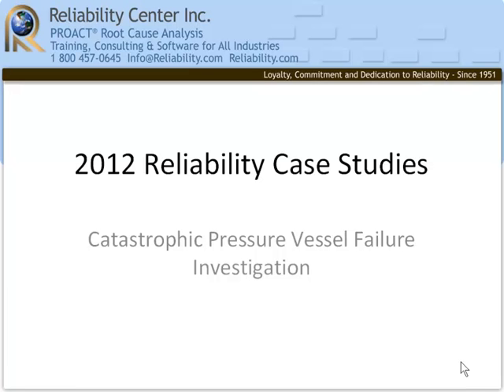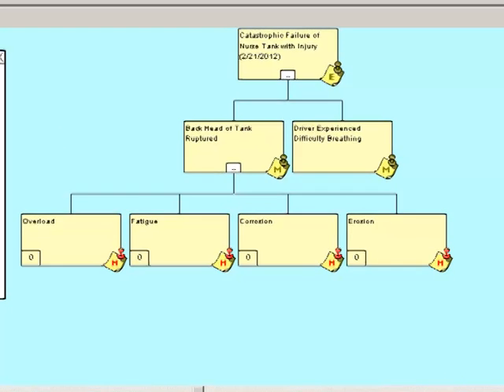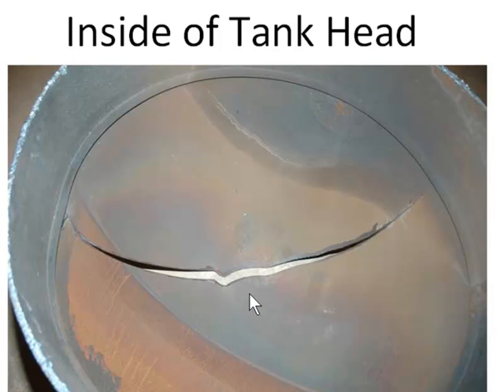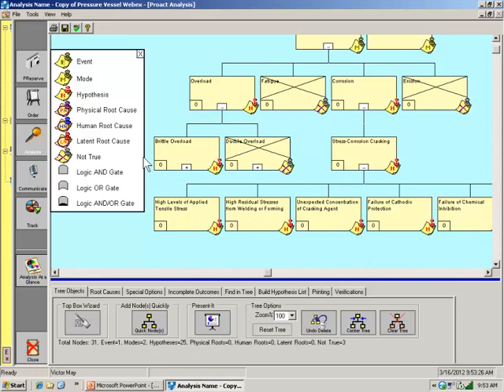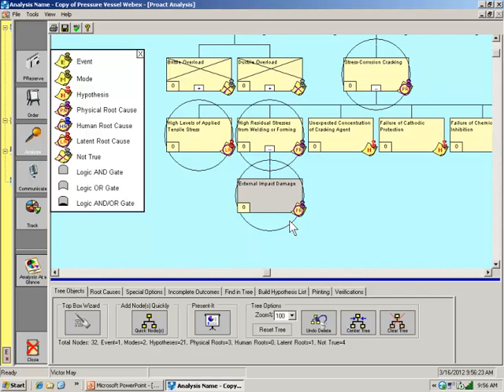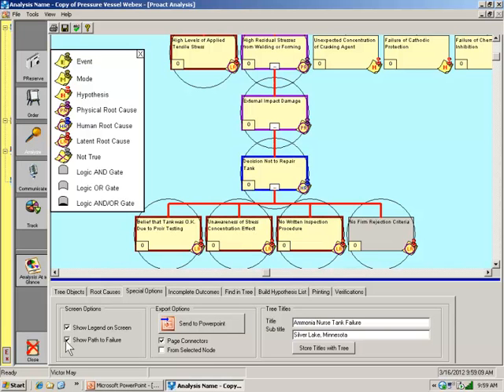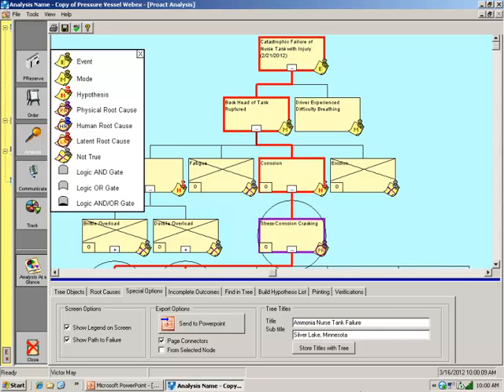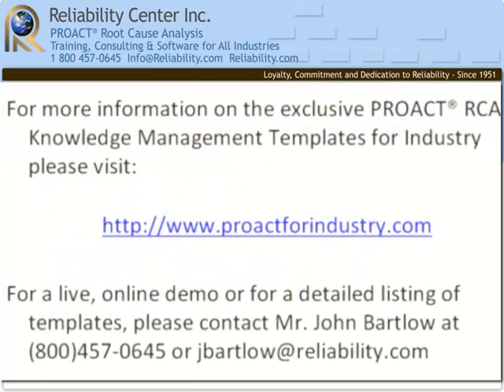Mechanical Failures: Ammonia Tank Explosion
Root Cause Analysis focuses on Mechanical Failure with injury. See how this ammonia tank caused injury as well as focus on the mechanical modes that caused the failure. for more movies and RCA Training, Consulting and Software.